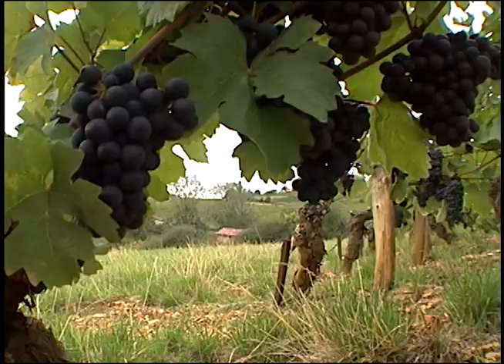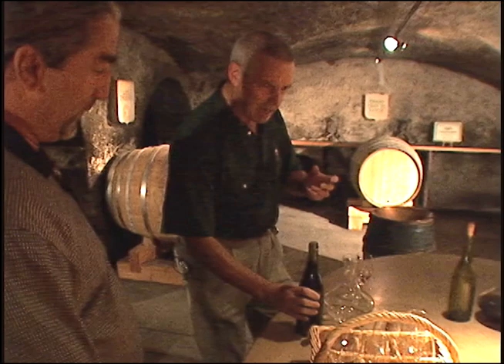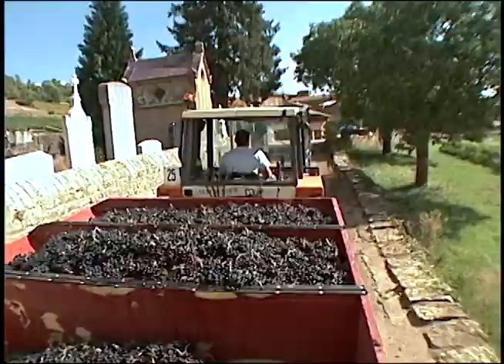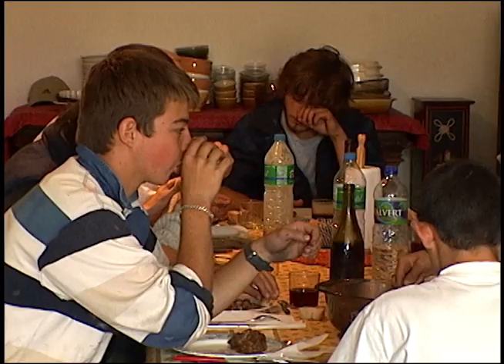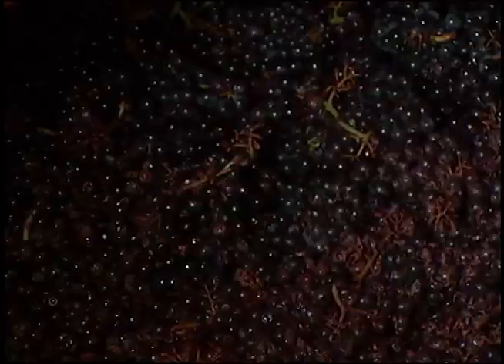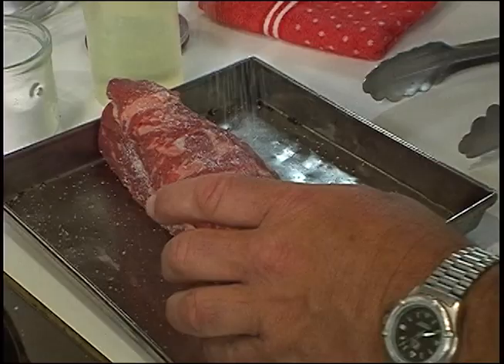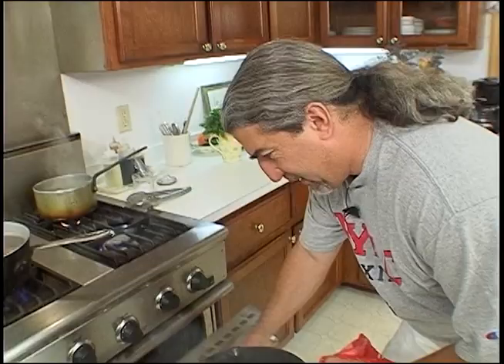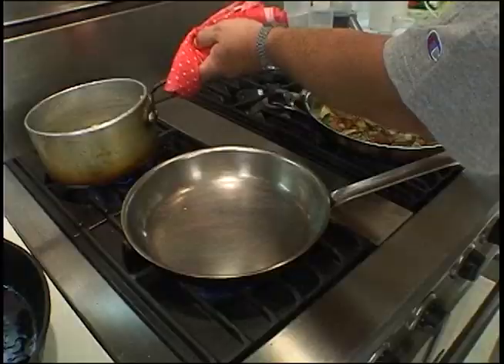2005 Beaujolais Harvest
Since he first drank the wines of Lapierre, Foillard, Breton and Thevenet back in the 90's  Mike has been a huge fan of Cru Beaujolais, Gamay as a varietal and the passionate vigneron farmers who have dramatically improved the reputation and quality of the wines being produced there, so we were thrilled fly over and film the great 2005 harvest.
Photographer/Editor: Kirk Sohr